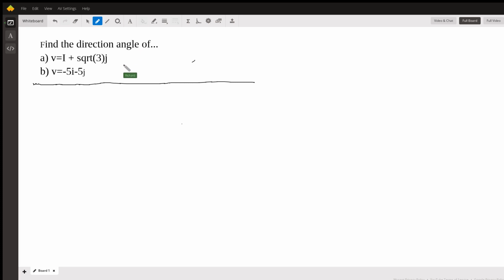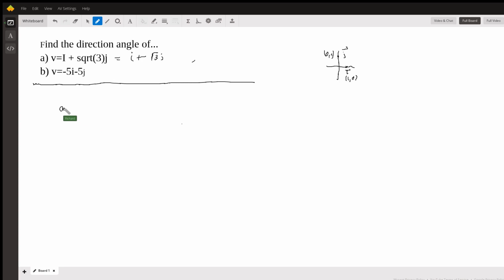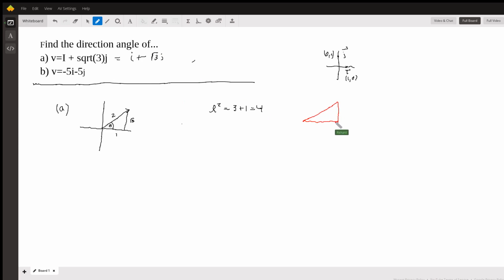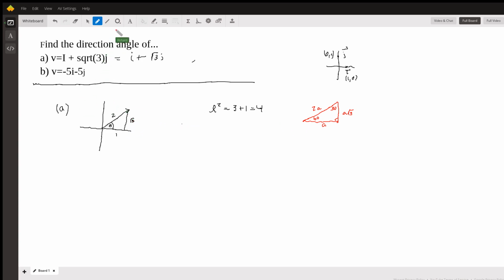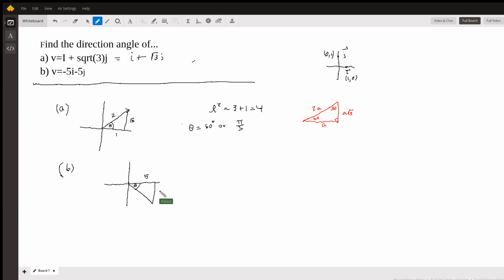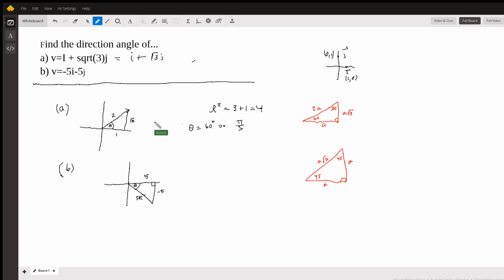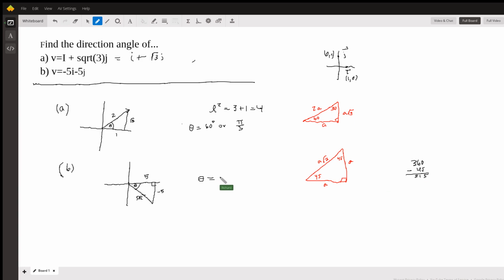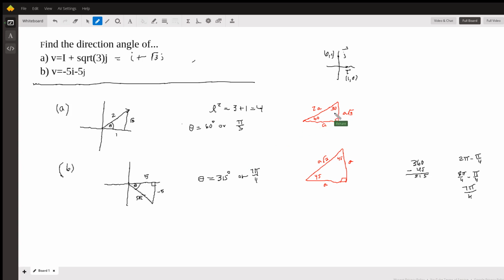Finding direction angles for vectors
Question: Precalculus: Find the direction angle of...
Find the direction angle of...a) v=I + sqrt(3)jb) v=-5i-5j

Answered By:

Richard C.